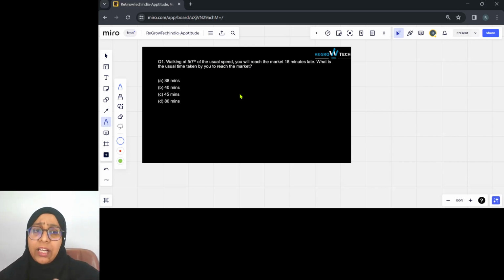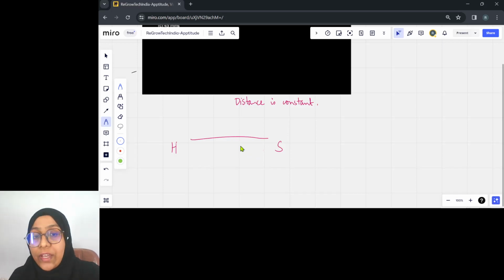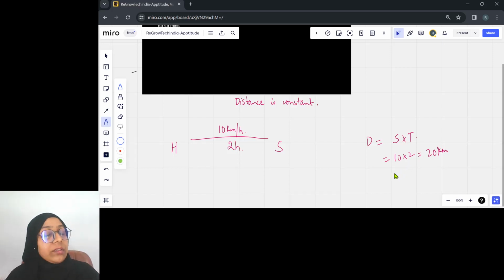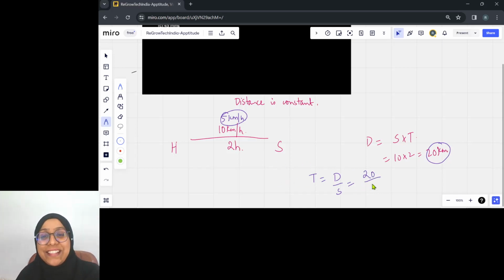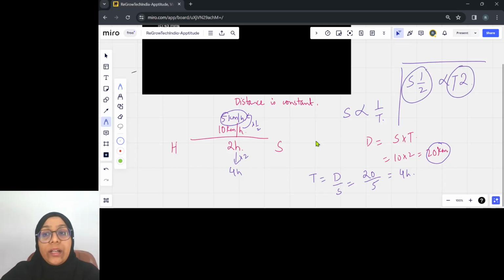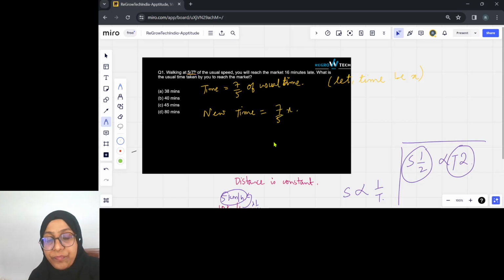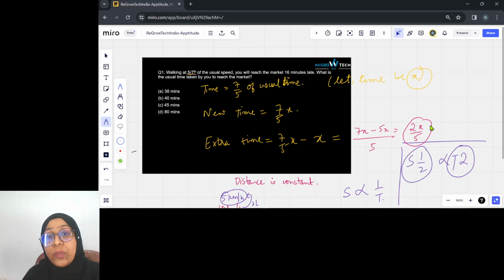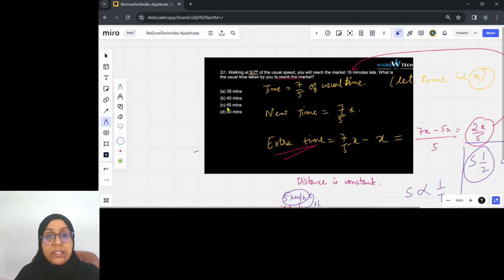Time Speed and Distance Part-01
🚗 Hey Math Enthusiasts! 🤓 Ever wondered about the magic behind changing speeds while covering the same distance? 🤔 Join us in our latest math video where we break down the secrets of time, speed, and distance when the journey is all about constant distance but the speed's playing hopscotch through time!

⏩ We keep it simple, no fancy terms – just pure math fun! From the basics to cool problem-solving tricks, this video's your go-to guide.